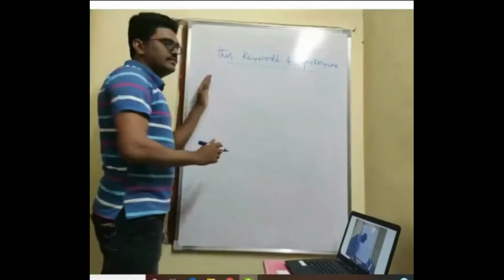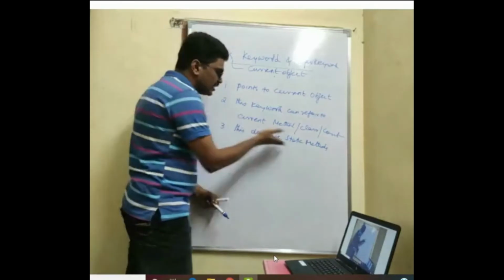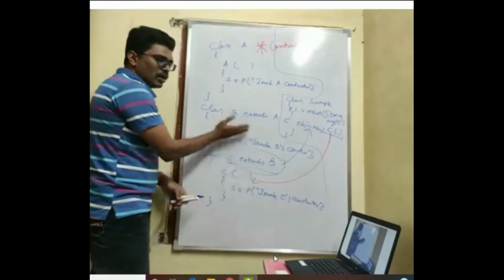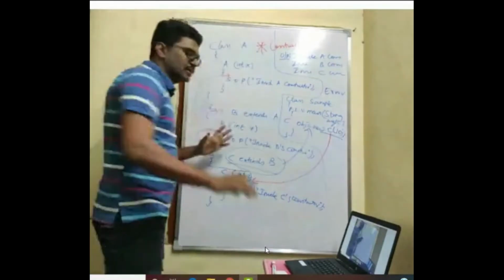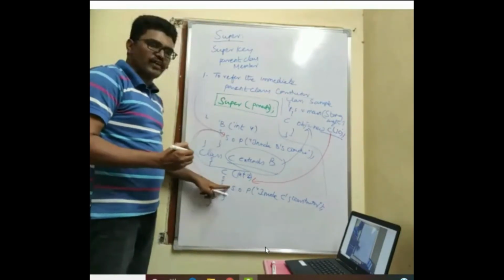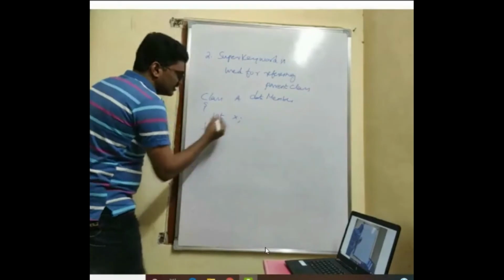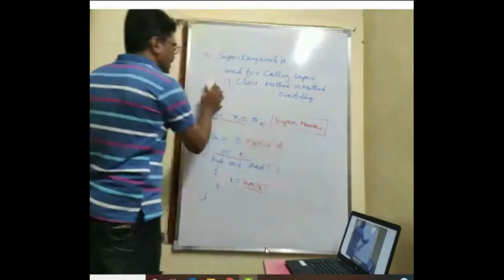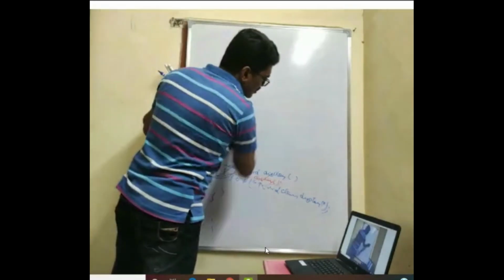17.this & Super Keyword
this keyword
super keyword